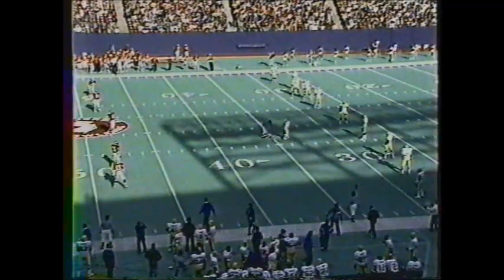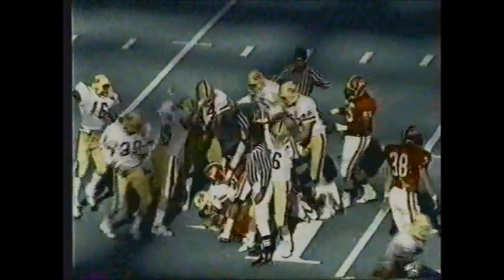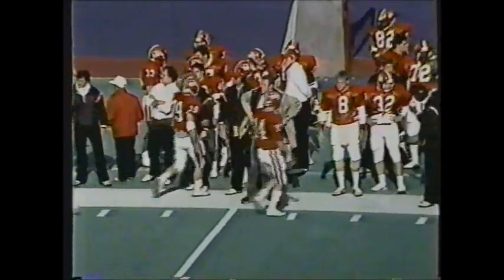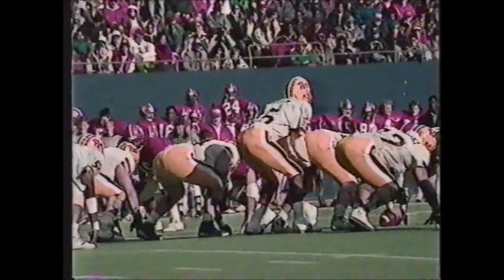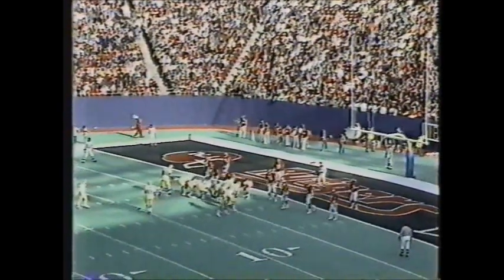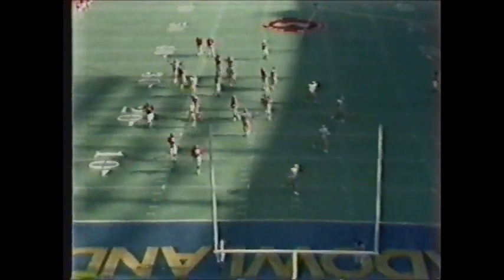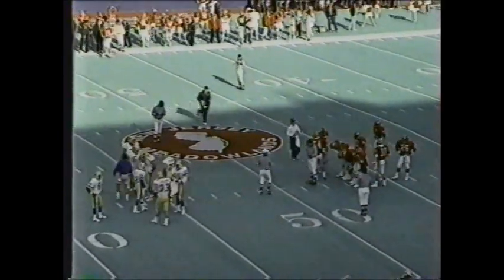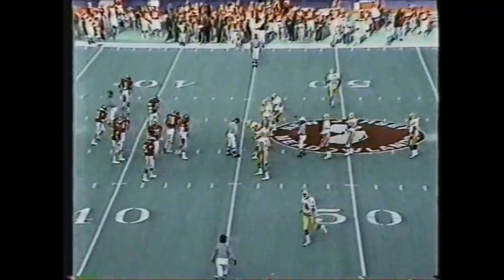Rutgers vs Pittsburgh Football 1987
In his 4th season at Rutgers, Head Coach Dick Anderson's 5-3 Scarlet Knights hope to shake off a disappointing road loss to Vanderbilt as they take on the 5-3 Pitt Panthers in the Meadowlands.